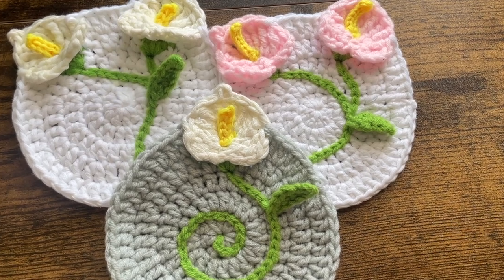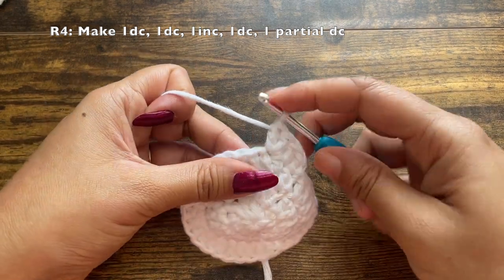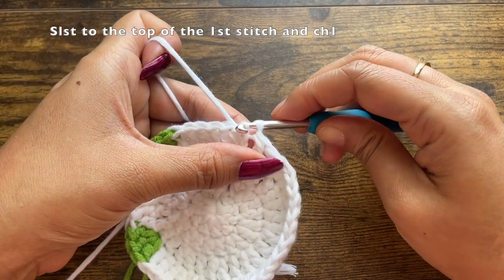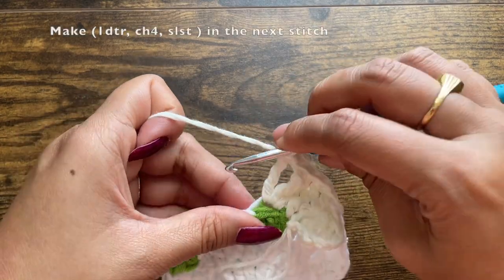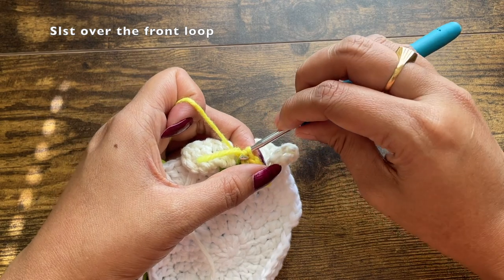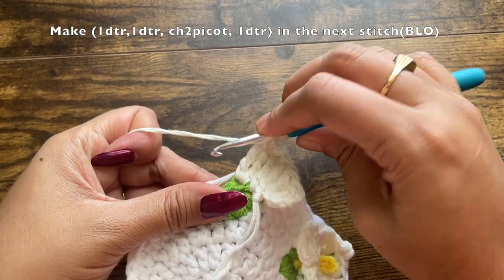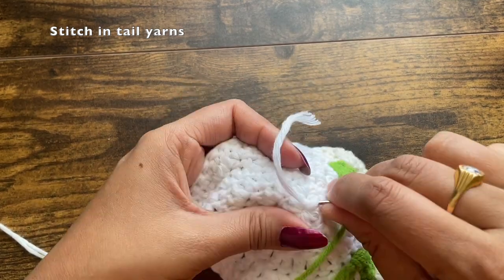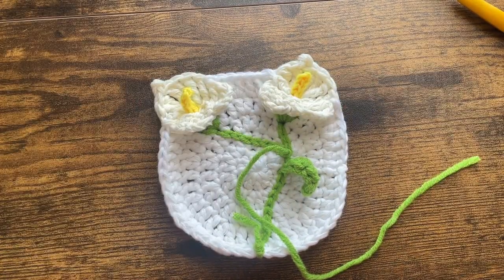Crochet 3D Calla Lily Flower Coasters Tutorial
Learn how to crochet a stunning 3D Calla lily flower coaster in this step-by-step YouTube tutorial. Perfect for springtime decor or as a thoughtful gift, this intricate design brings nature's elegance to your table. Dive into the vibrant world of crochet flowers and elevate your crafting skills.

US Terminology is used for the stitches.

Things used:
1. Crochet Hook Size: 4mm
Here is the link to the hooks
2. Yarn(Coaster) : Brand - Peaches and Cream (white)
Here is the link to the yarn
Yarn(Flower): Studio Sam Pure Cotton Yarn - Used double strand(Off-white)
Yarn(Stamen) : Can use this brand - LovLim Cotton Yarn (Yellow)
3. Scissors
4. Needle
5.

Below is my Etsy page featuring written patterns for my published crochet videos, unlocking endless creative possibilities for your next project: